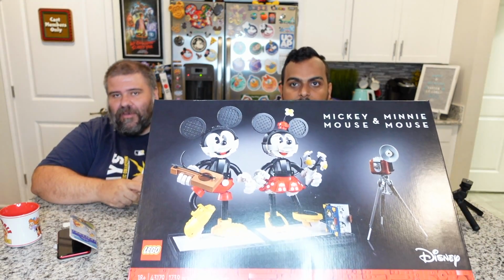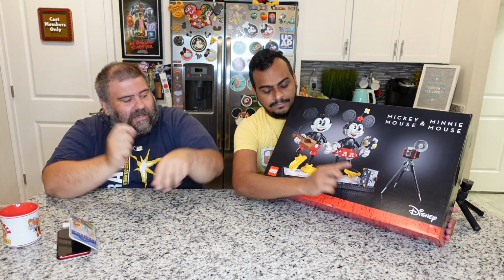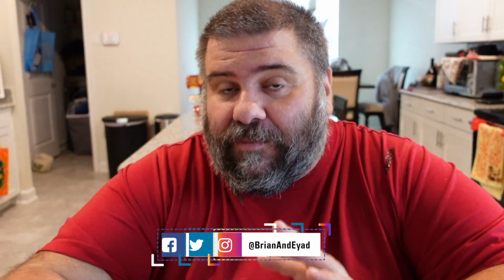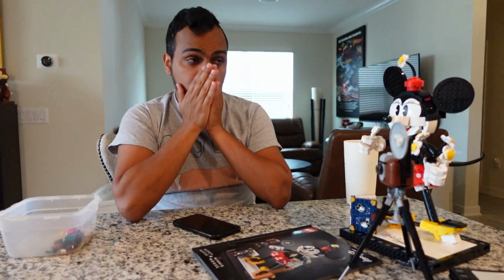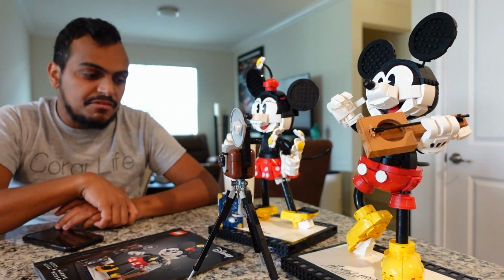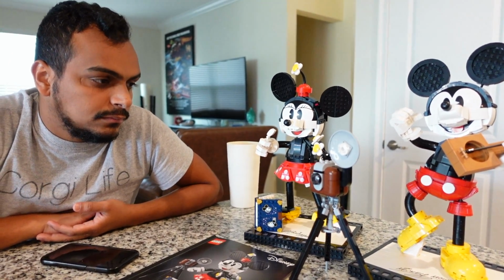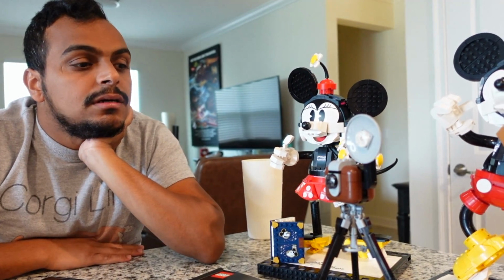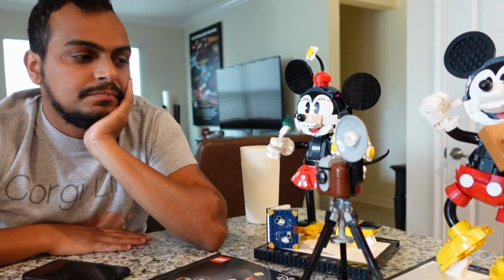LEGO Disney Mickey & Minnie Mouse Buildable Character | Brian & Eyad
In this video we unbox, build and review the LEGO Mickey Mouse & Minnie Mouse Buildable character set. It is #43179 and is a total of 1,739 pieces.

If you are a fan of Disney as well as the old classic cartoons, this is perfect! This will be an excellent addition to our collection and I’m sure it will be for yours as well. Thanks for checking it out!

Brian & Eyad